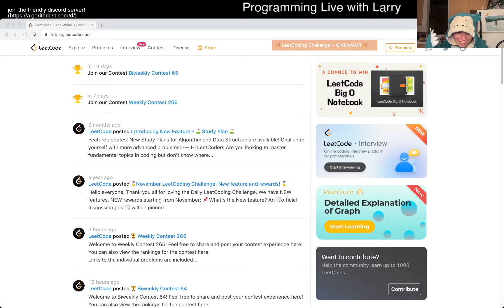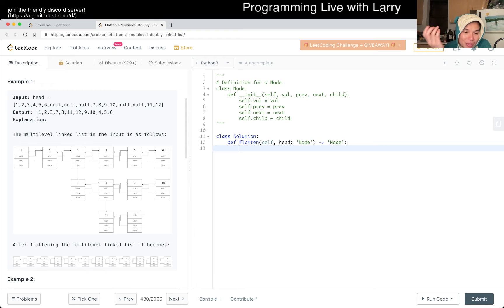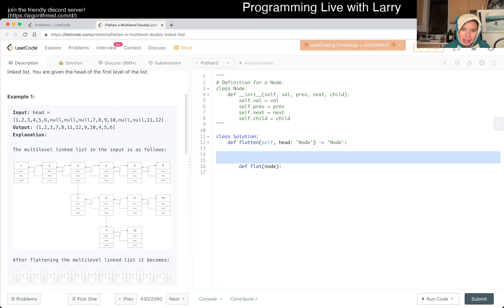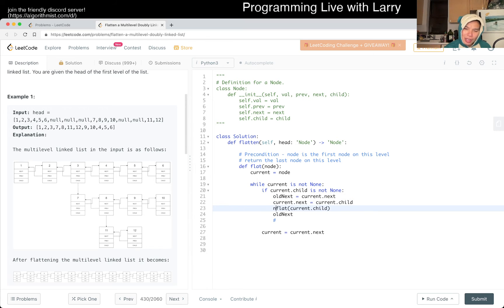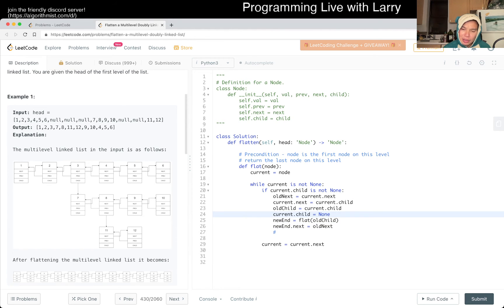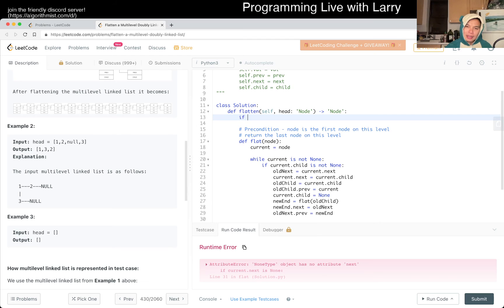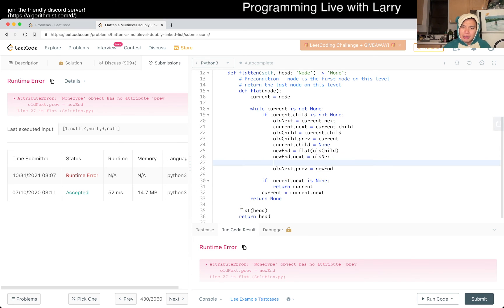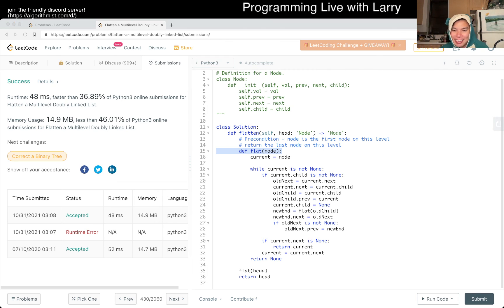430. Flatten a Multilevel Doubly Linked List - Day 31/31 Leetcode October Challenge